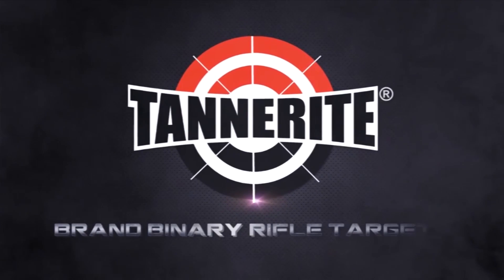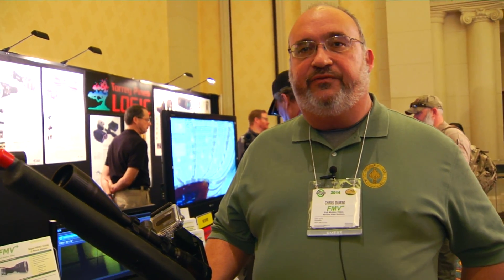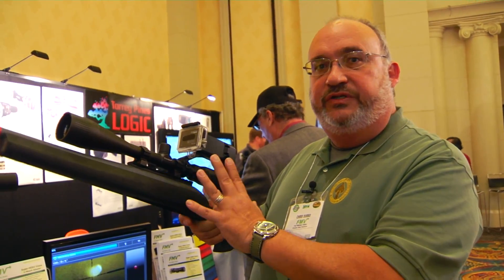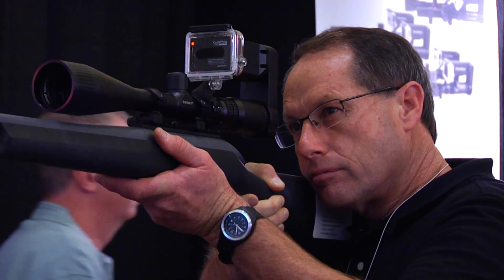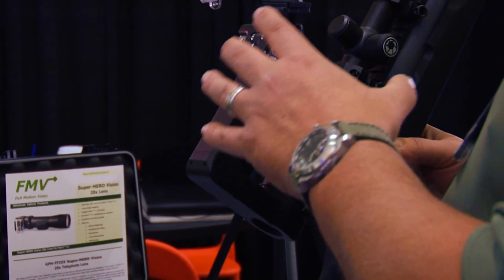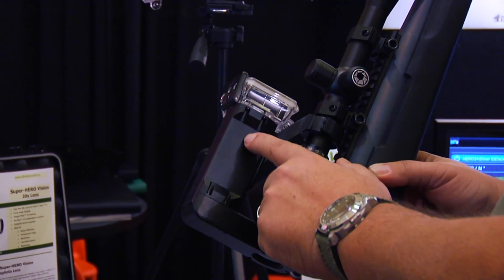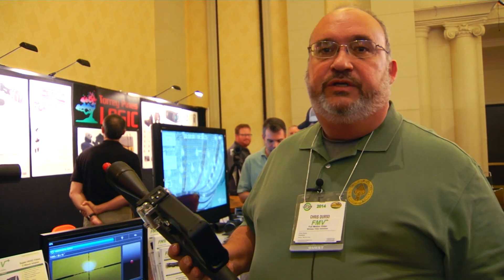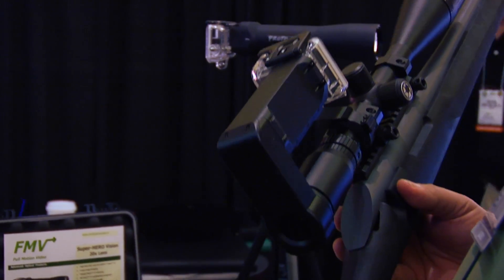SHOT SHOW 2014 FIRST LOOK: Full Motion Video GoPro scope adapter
This action camera adapter gives you the ability to record exactly what you see through your rifle scope by using the common gopro camera.

Fullmotionvideo.TV